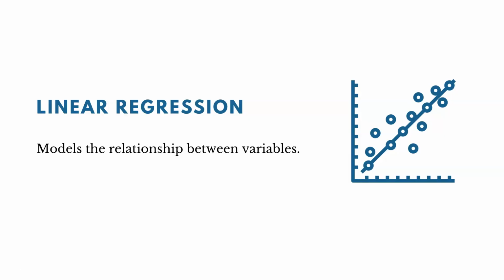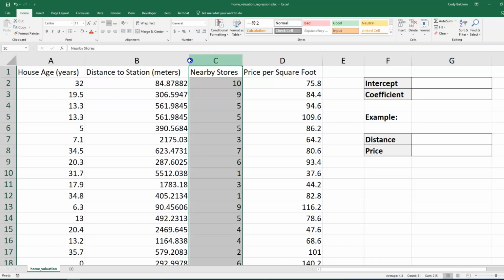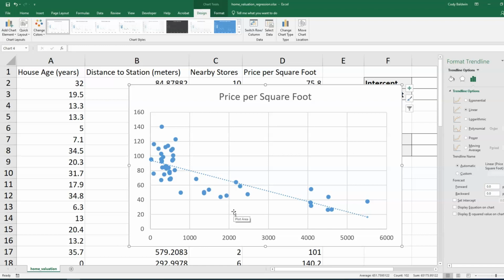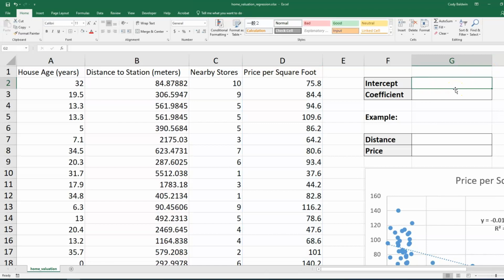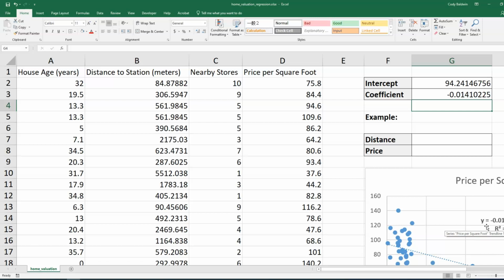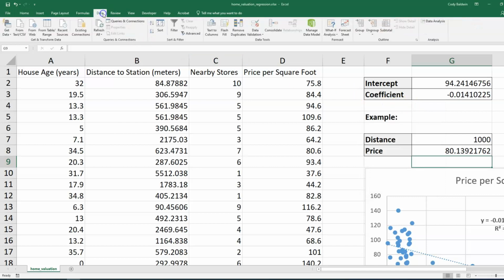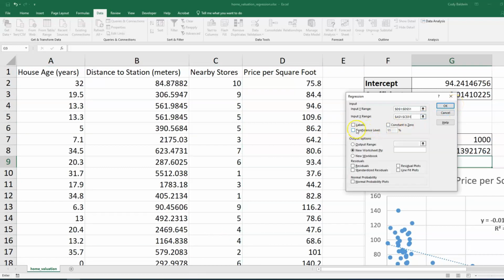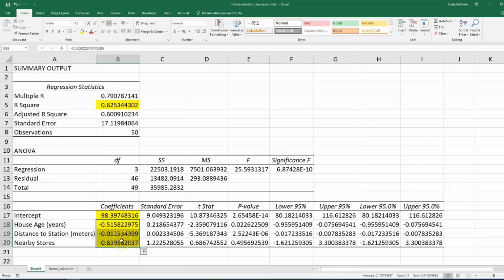How to Perform Linear Regression in Microsoft Excel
Linear regression helps us model the relationship between variables.  As an example, we could estimate sales (one variable) based on TV ad spend (another variable).  This video shows how to perform both simple linear regression and multiple linear regression in Microsoft Excel.

Interested in learning more?  You can use the following link to enroll in my course, "Become a Microsoft Excel Wizard in 1 Hour"

Here are instructions for adding the Data Analysis ToolPak in Microsoft Excel